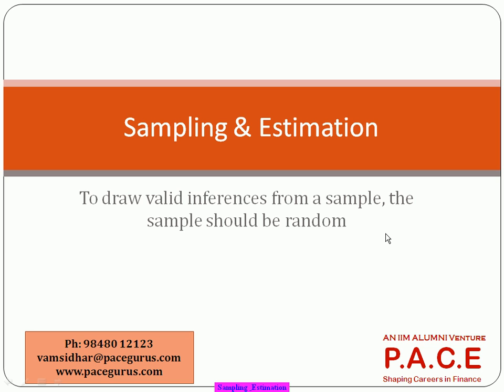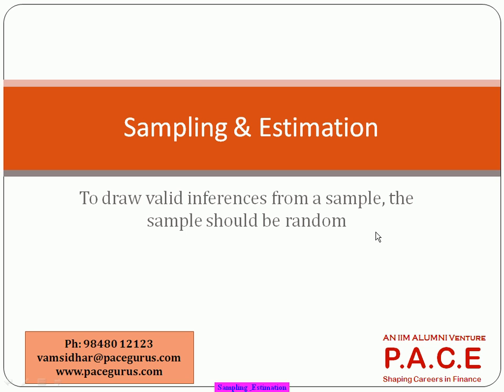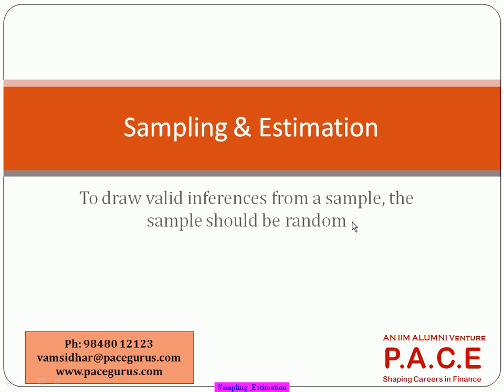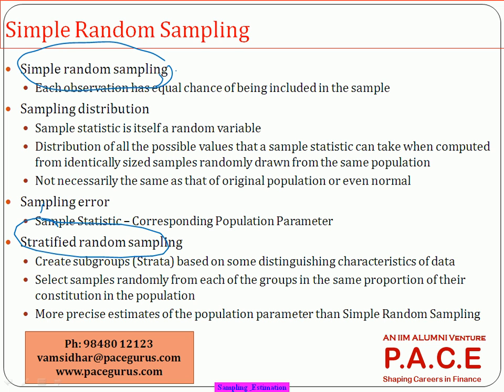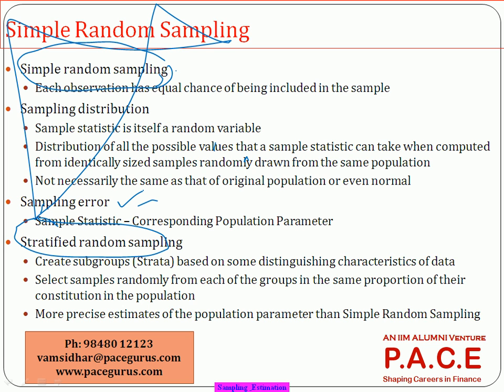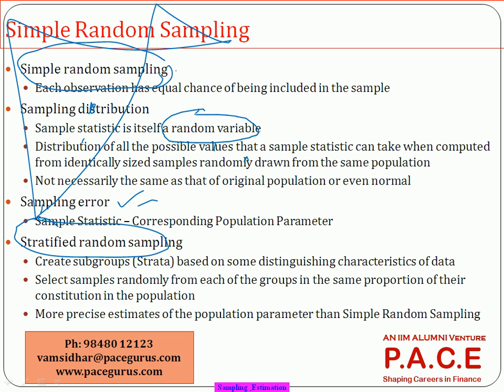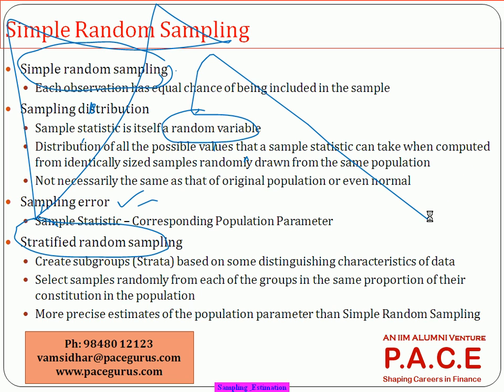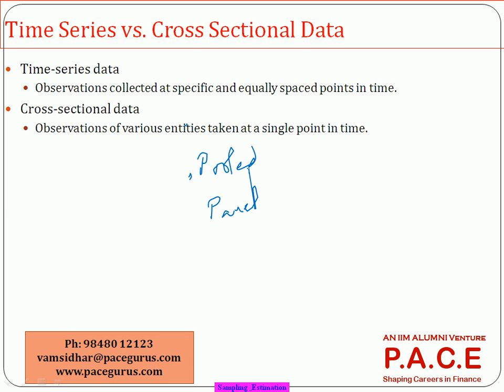CFA Level 1 Training Sampling and Estimation